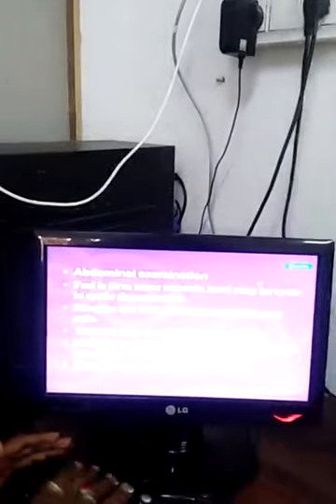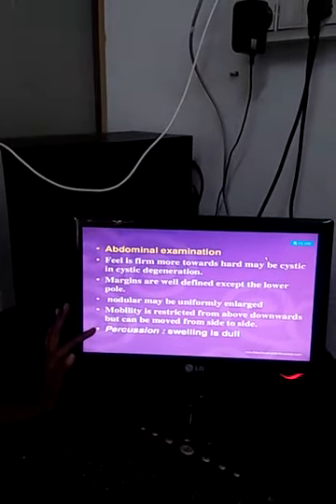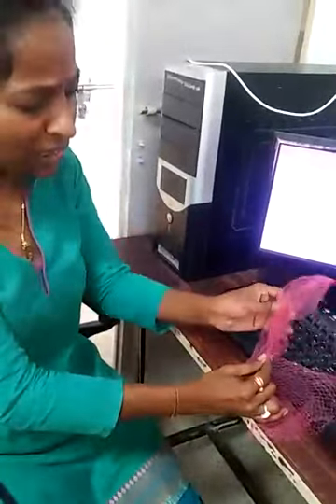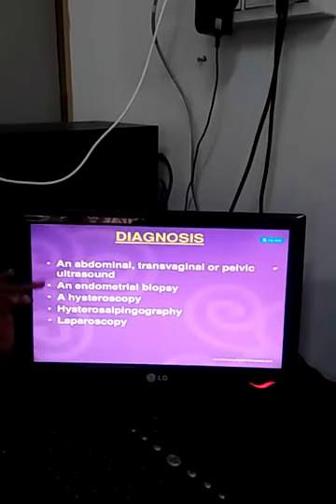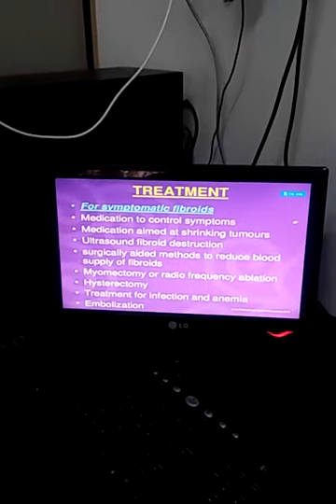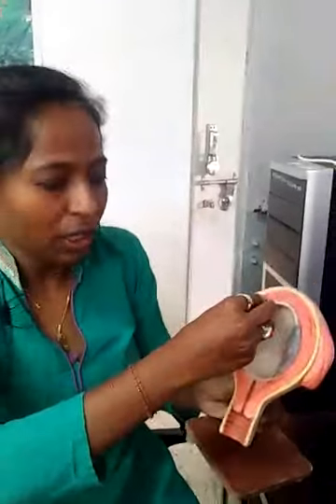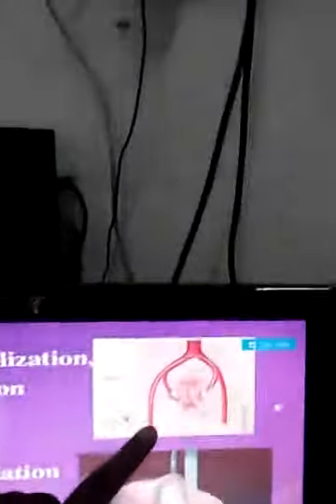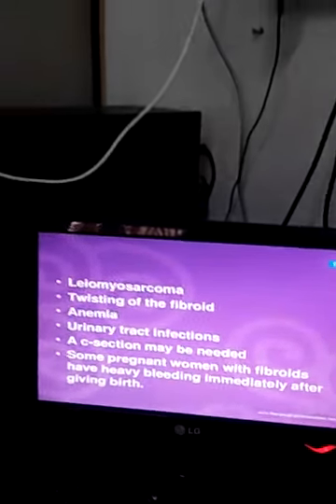Uterine fibroid Part 2